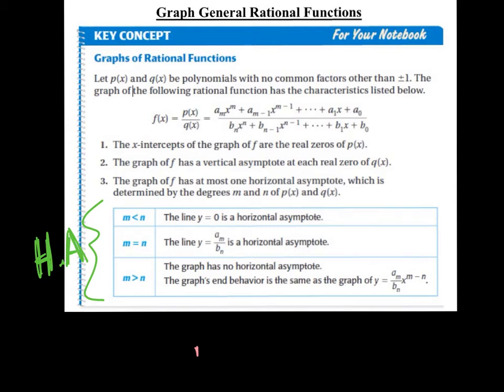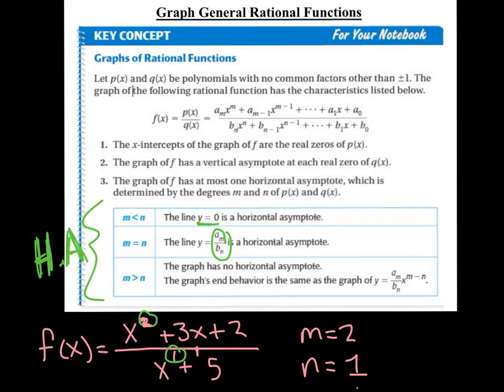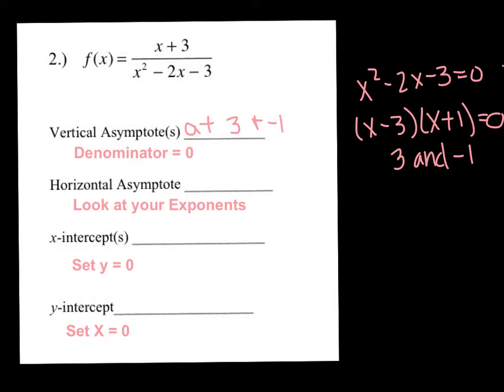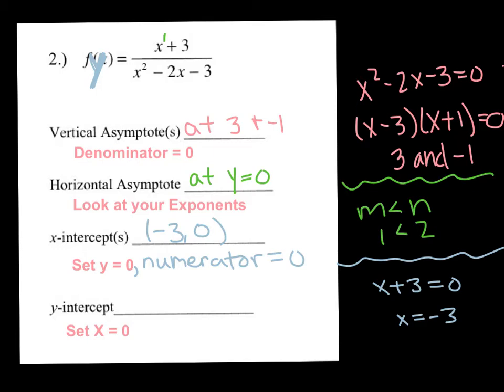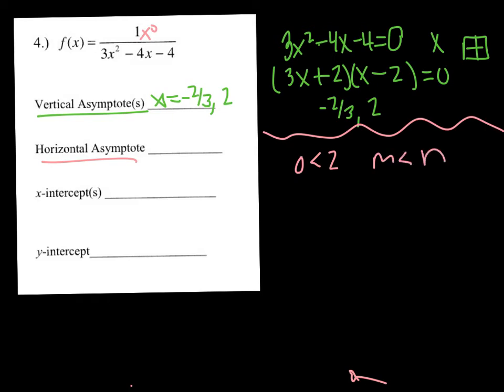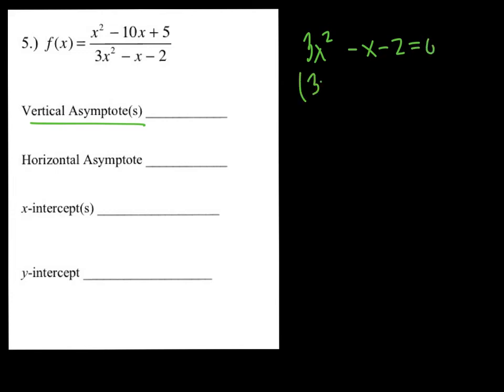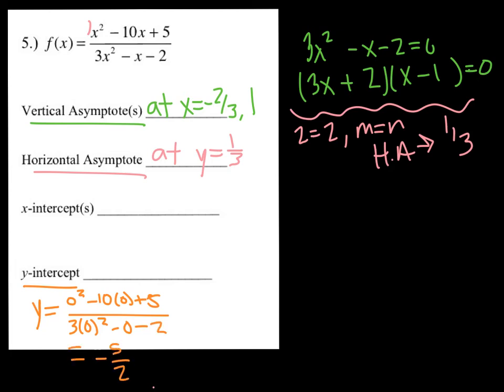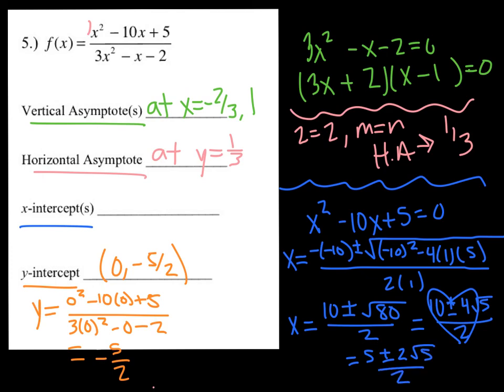5.3 - General Rational Functions